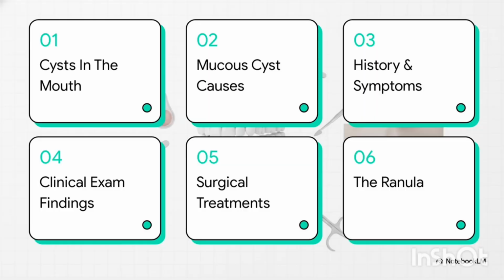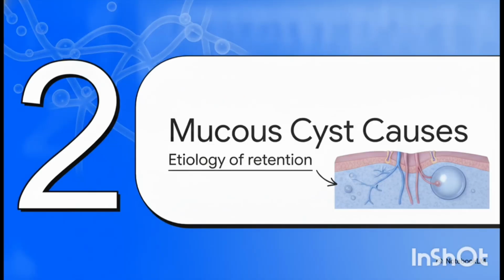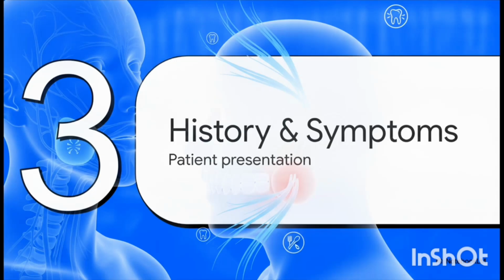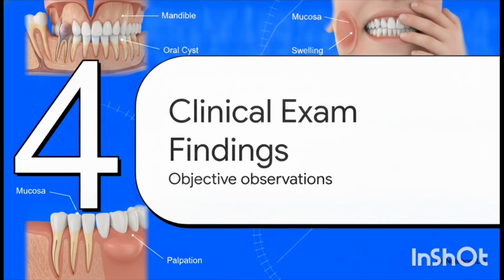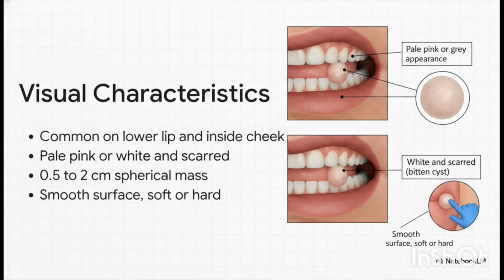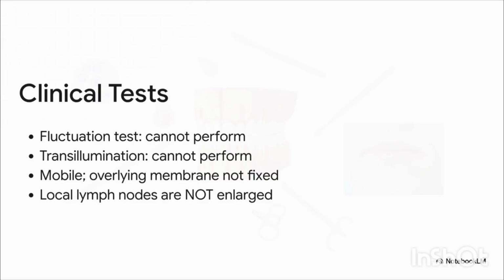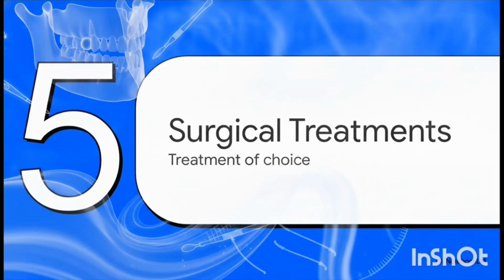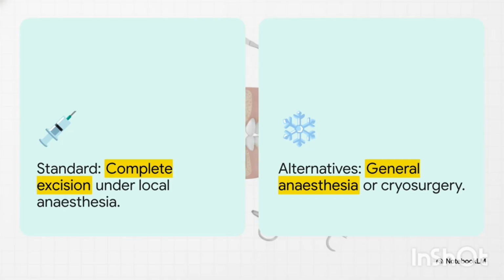Mucocele Explained |Causes,Clinical Features, Diagnosis&Treatment.